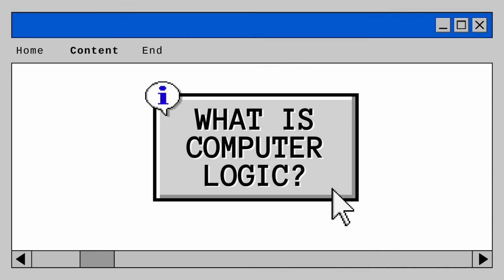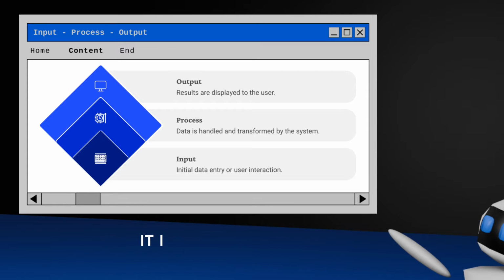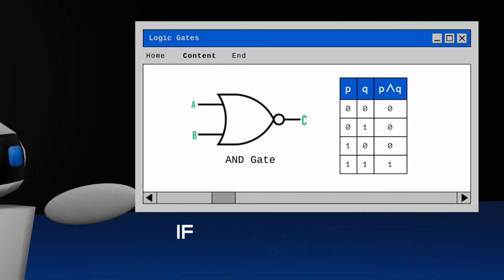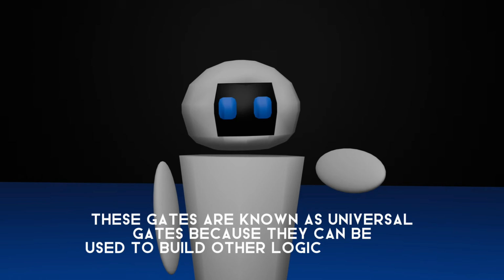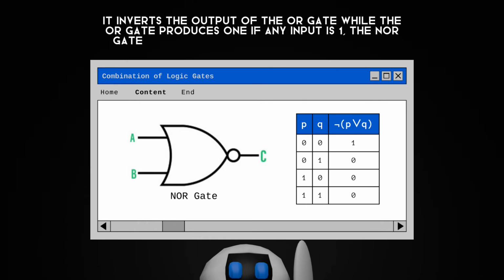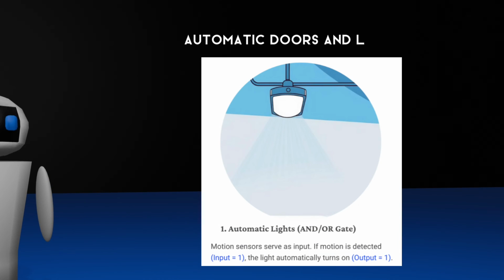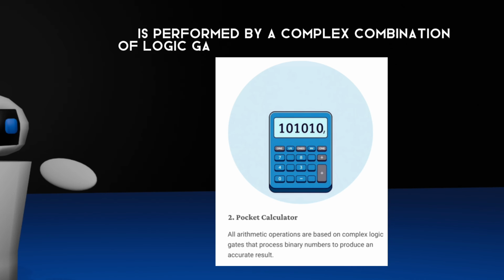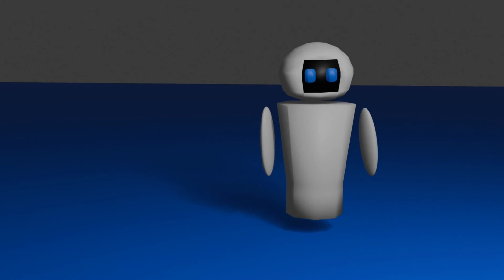Understanding Logic Gates In Computer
Hello everyone, my name is Jordan Cristiano Tampi, with a student ID number 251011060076. I am a student at Sam Ratulangi University, majoring in Information Systems, and I am the creator of this video.

This video was created to complete an assignment for one of the courses in the information systems study program, namely sets and logic.